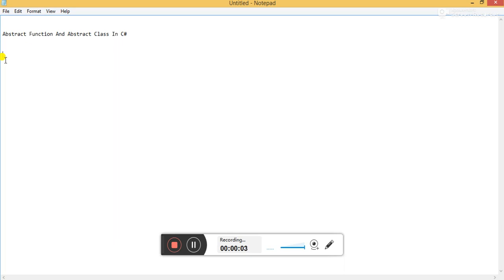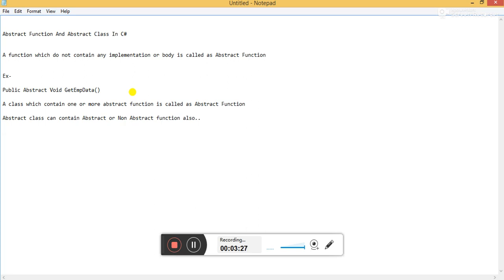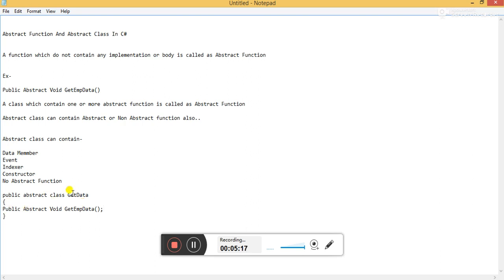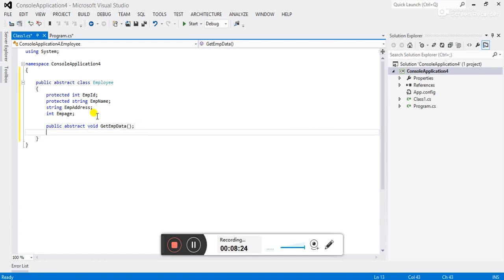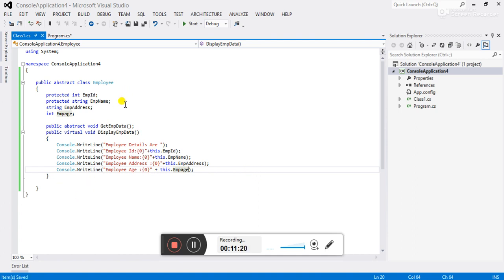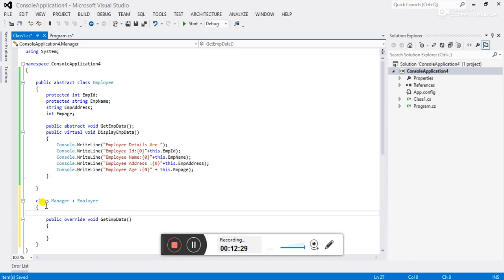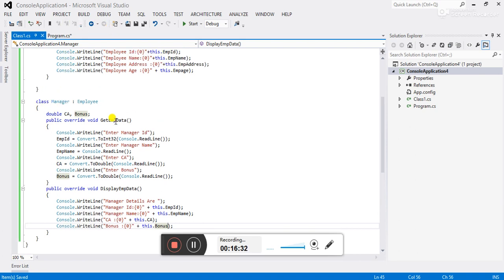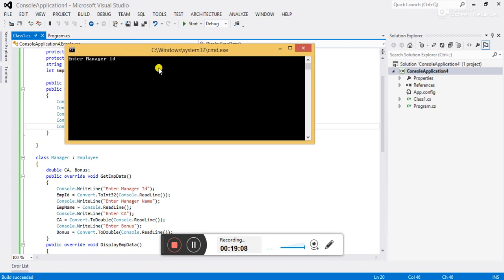Abstract Function And Abstract Class In C#